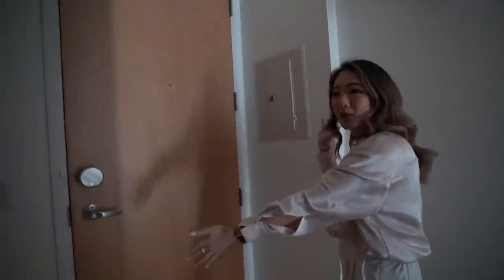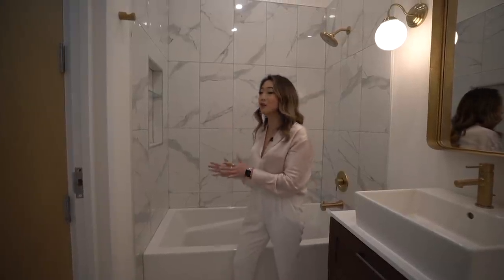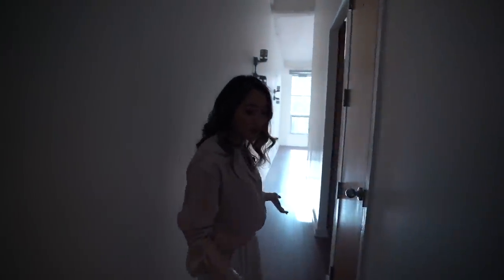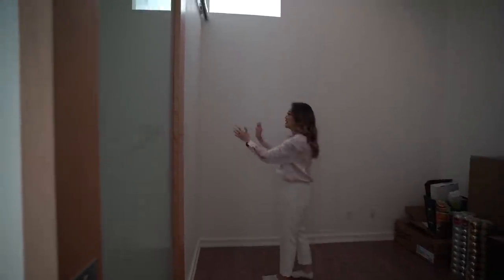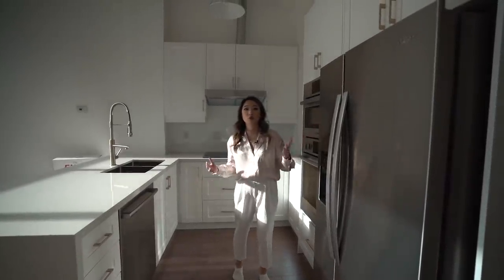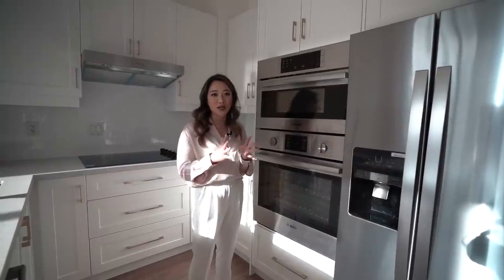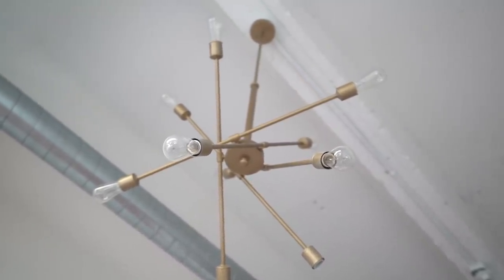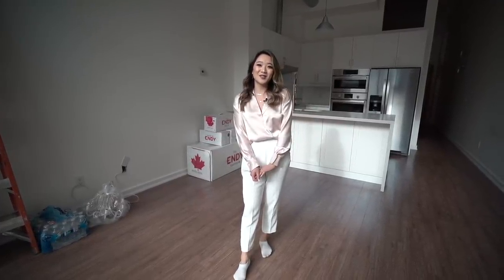EMPTY APARTMENT TOUR | NEWLY RENOVATED TORONTO LOFT | getawei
Welcome to my new loft apartment! This is probably the most exciting video (for me LOL) because it was such a huge milestone for me last year. I bought (with my parents) an apartment in downtown Toronto and I also go the chance to renovate the entire unit and I’m super excited to show you guys :)

Love,
Lisa

I’ve included the links of everything that I’ve purchased to complete my renovations. Please see them below:

BATHROOM:

- Moen Gold Toilet Paper Holder
- Moen Gold Sink Faucet
- Ikea Bathroom Vanity (GODMORGON; for some reason the colour/style looks different. maybe my exact one was discontinued)
- Gold Mirror
- Ikea Wall Lights: (can’t find exact link anymore either…)
- Sink & Tub: from TUBS Markham
- Toilet: COSTCO, baby!!!

KITCHEN:

- Cabinet Handles (this style in two different sizes)
- SINK FAUCET (i’m actually obsessed with this)
- Kitchen Sink: Costco

LIVING ROOM:
- Gold Light

ENDY DISCOUNT: WEI50 FOR $50 OFF YOUR PURCHASE!!!

***DISCOUNTS & HOOKUPS ;)***

$50 OFF ENDY MATTRESS WITH CODE:
WEI50

Code: GETAWEI10

Code: getawei

MY MUST-HAVE AMAZON ITEMS: